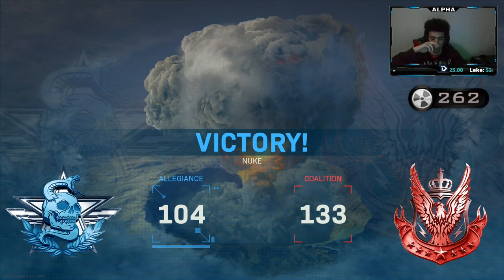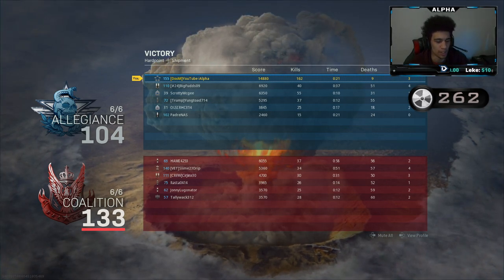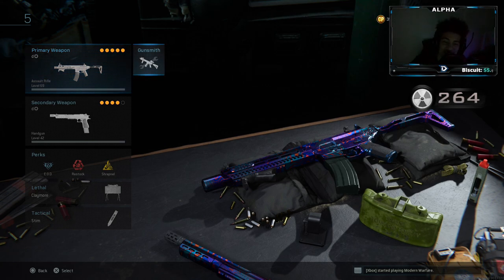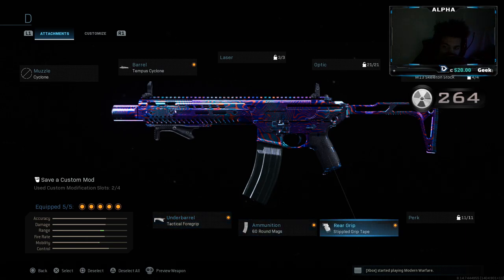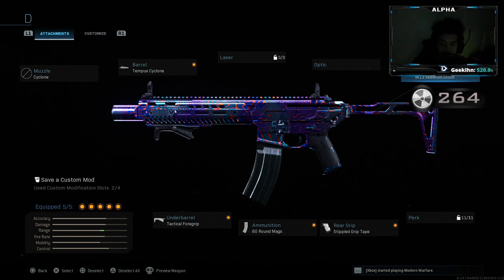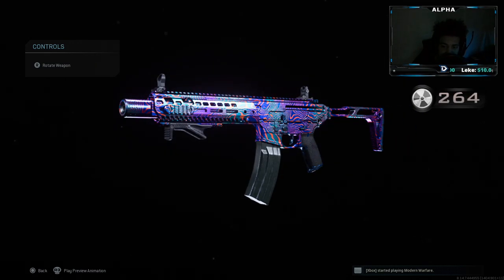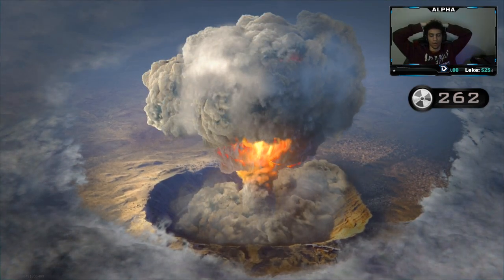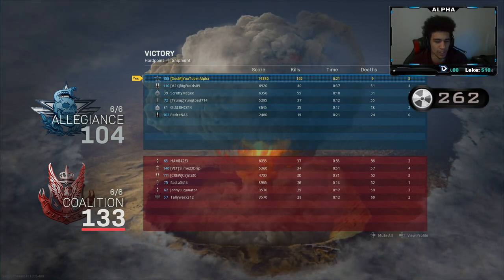the BUFFED PEACEKEEPER.. 😍 (BEST M13 CLASS SETUP) COD MW